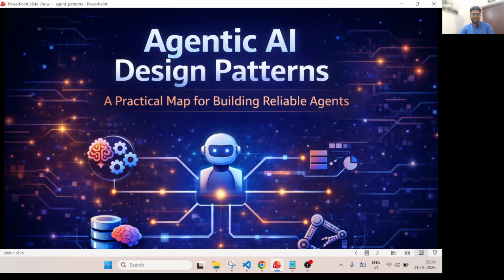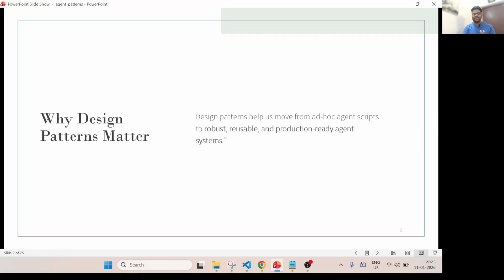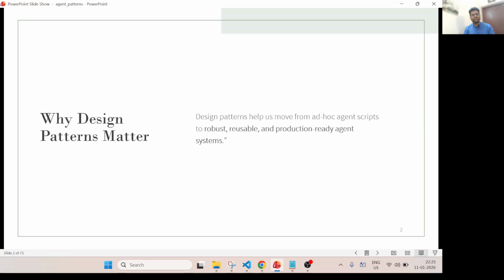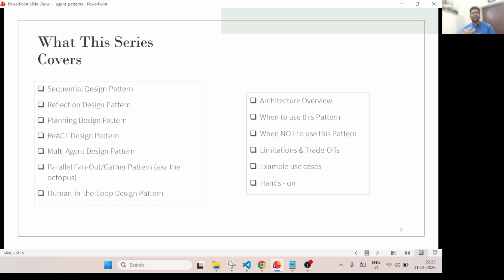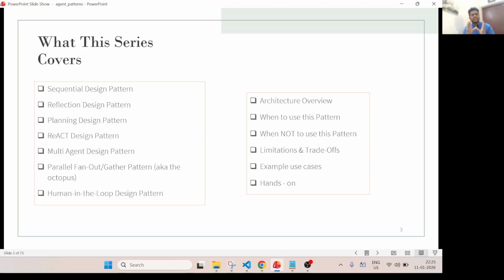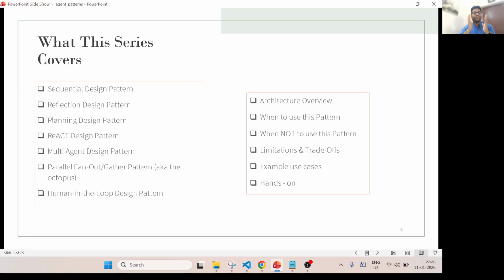🤖 Agentic AI Design Patterns: A Practical Map for Building AI Agents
In this video, we introduce a practical video series on Agentic AI Design Patterns — a structured way to design, reason about, and build real-world AI agents 🚀.

As AI systems move beyond simple LLM prompts toward autonomous AI agents, ad-hoc designs quickly become fragile, expensive, and hard to debug.

💡 Design patterns provide a reusable mental framework for building reliable, scalable, and trustworthy agentic systems.

📌 In this series, you will learn 7 must-know Agentic AI Design Patterns, including:

🔹 Sequential Design Pattern
🔹 Reflection (Generator–Critic) Pattern
🔹 Planning Design Pattern
🔹 ReAct (Reason–Act–Observe) Pattern
🔹 Parallel Fan-Out / Gather Pattern
🔹 Multi-Agent Design Pattern
🔹 Human-in-the-Loop Design Pattern

🧠 For each pattern, we focus on:
✅ What the pattern is
✅ How the architecture works
✅ When to use it — and when not to
✅ Trade-offs in cost, latency, and complexity
✅ Practical relevance for real-world systems

🧬 This series is especially useful for developers, AI engineers, and life-science / bioinformatics professionals who want to move from toy demos to production-ready AI agents.

▶️ Each video in this playlist is designed to stand on its own, but if you’re new to agentic AI, watching them in order is recommended.

👉 Next up: Start with the Sequential Design Pattern in the next video.